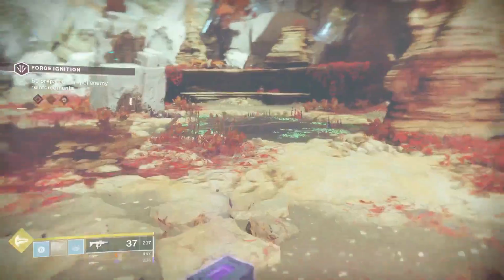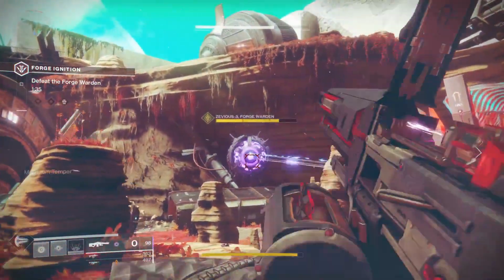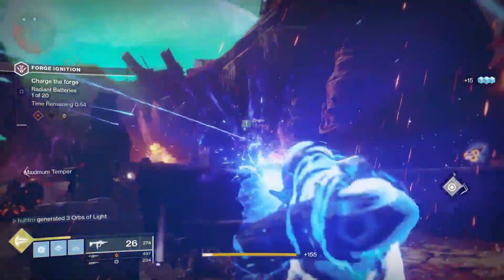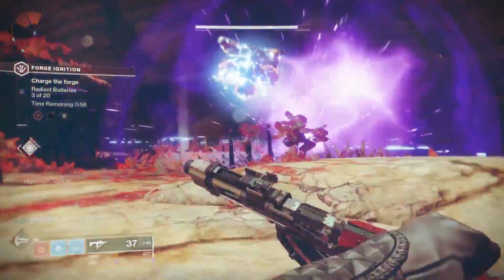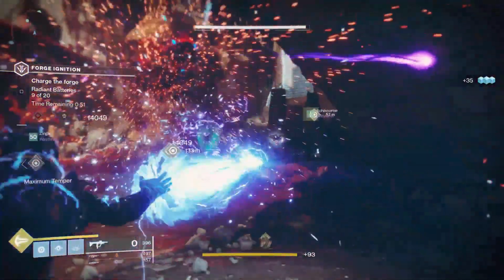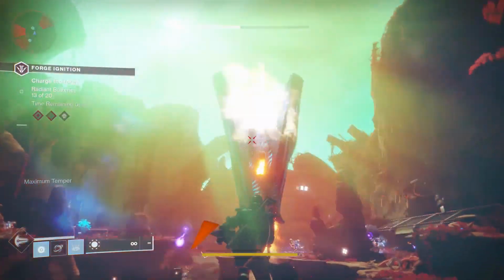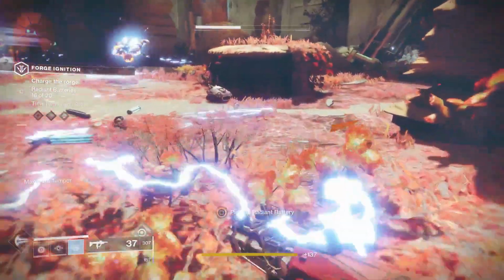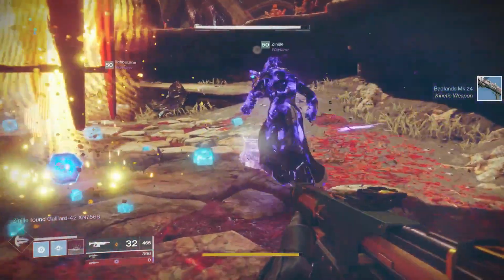Destiny 2 | How to Complete Gofannon Forge Get New Weapons! Lost Forge Guide & Black Armory Weapons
Destiny 2: How to Complete Gofannon Forge & Craft New Black Armory Weapons, Weekly Weapon Frames, How to Upgrade & Black Armory Lost Forges Rewards (Black Armory Gofannon Forge & Machine Gun Frame Easy Guide)